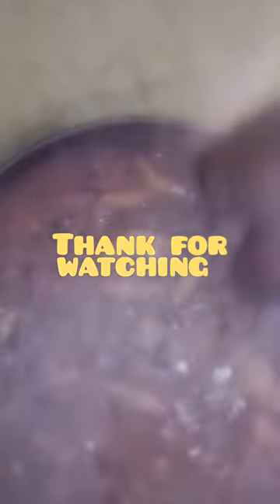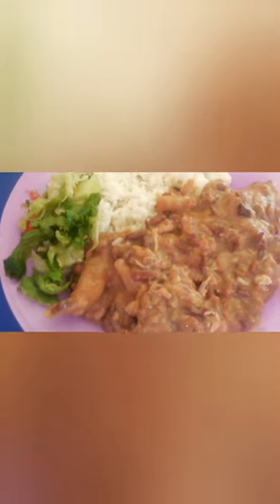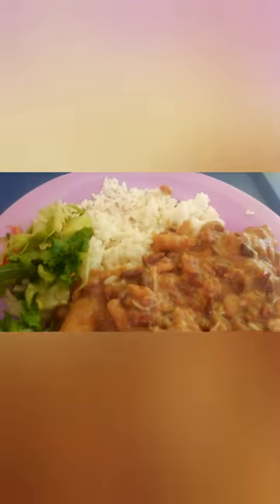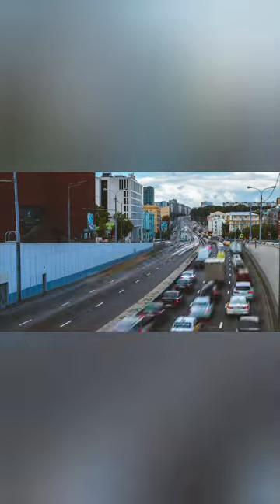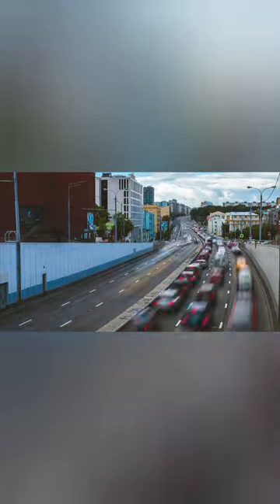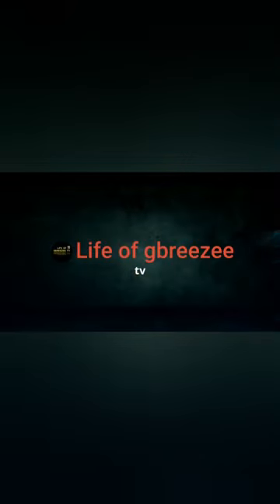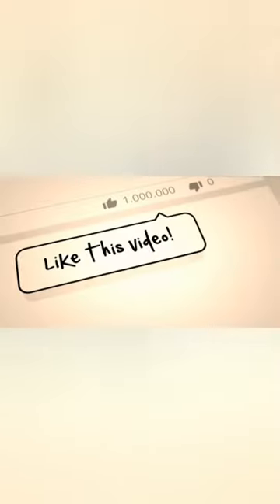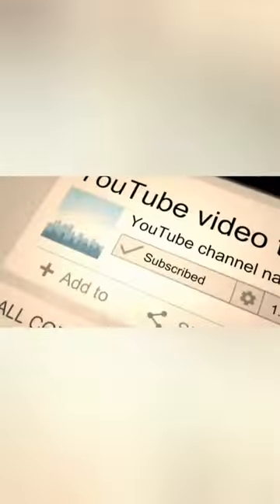a little of my#stew peas and rice